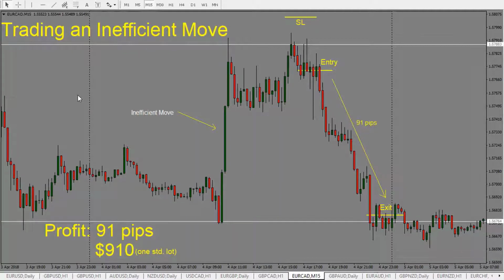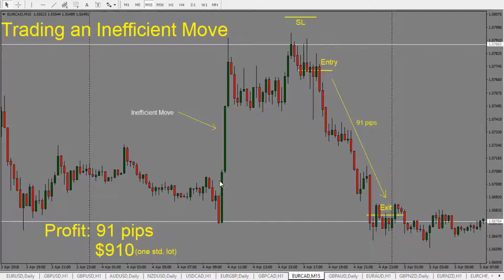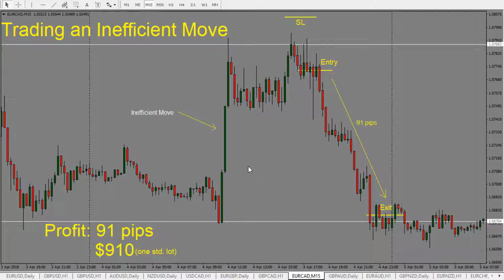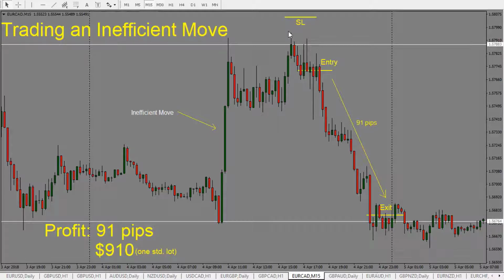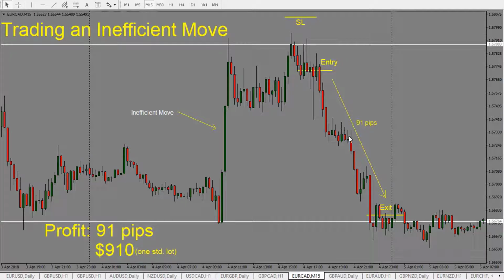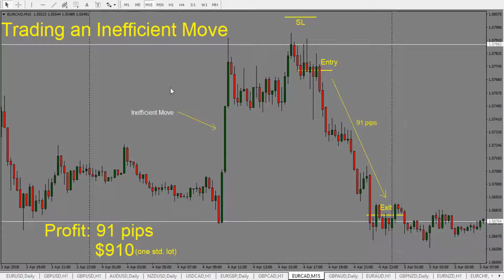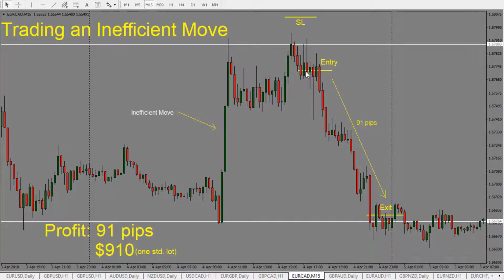Episode 177: How to Trade Market Inefficiency - Profit from Inefficient Markets - Trading Strategy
The markets have always been inefficient, have always cycled from panic to bubble to panic again, and will always continue to do so. Normally this market inefficiency happens when the liquidity dries up from the market and we see the price move in one direction very quickly.

Today in this Episode, I will show you how to identify an inefficient market move, where to place your stop loss and how to exit the trade profitably.

Episode Highlights:

Trading (00:37)